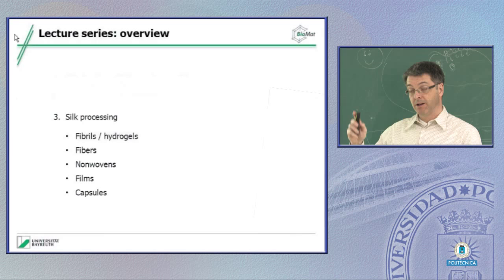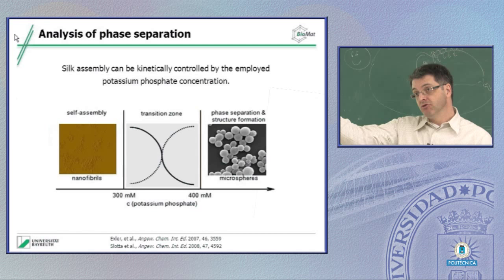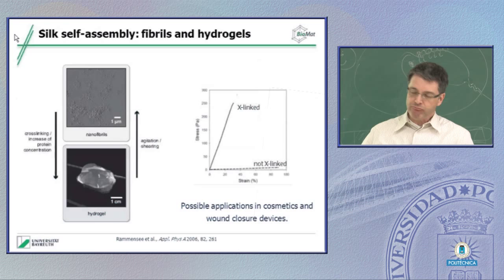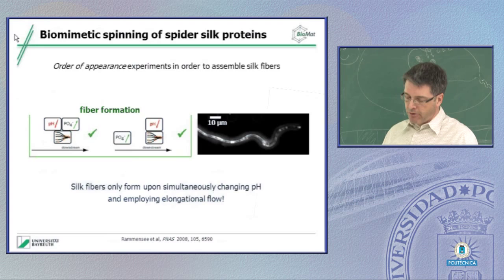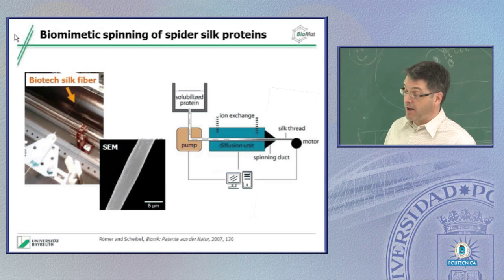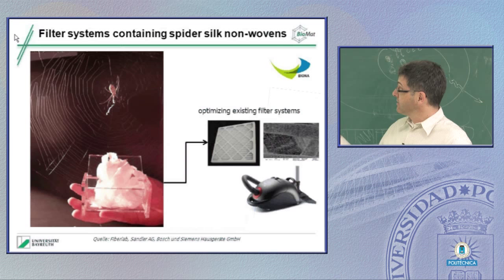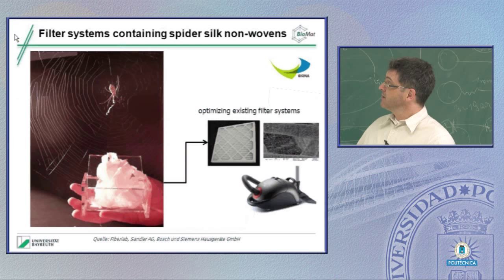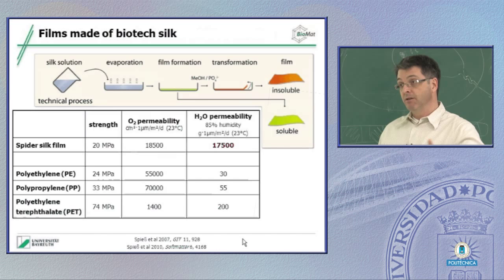Biotechnological routes to silk production and silk processing (part II). Silk biopolymers(3/5)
Silk biopolymers and their biomedical applications. Professor Scheibel, at the ETSI Caminos

Thomas Scheibel, Universität Bayreuth (Germany) researcher, will give a short course about "Silk biopolymers and their biomedical applications!" at the ETSI Caminos.

This course will take place from 29th to 30th, March, at the ETSI Caminos. It is organized by the Department of Material Science of the Technical University of Madrid (UPM).

Thomas Scheibel is a professor in the Biomaterials Research Group, Faculty of Engineering Science at the University of Bayreuth (Germany). His research focuses on natural silk and silk applications. In this course, under the title ""Silk biopolymers and their biomedical applications!" he will examine the applications of this material on that sector.